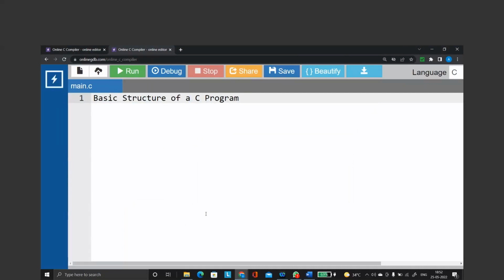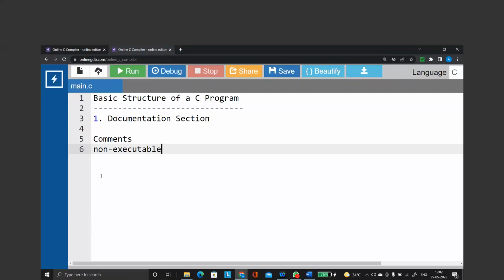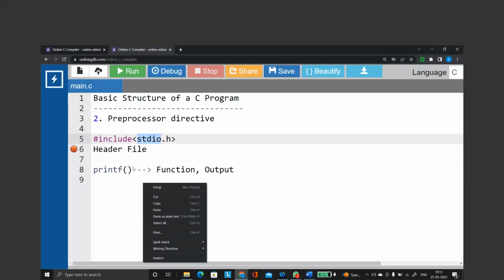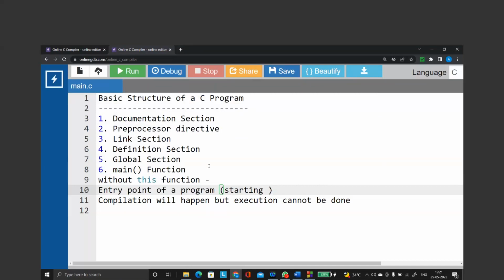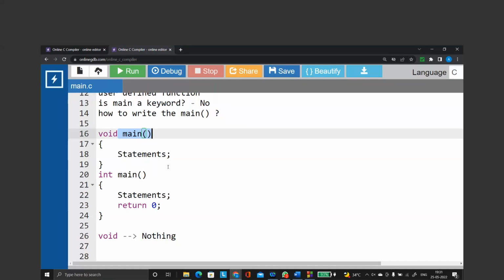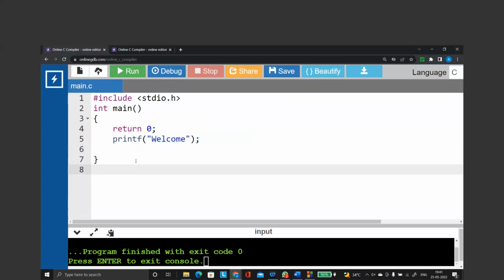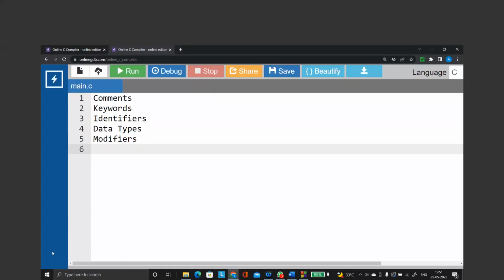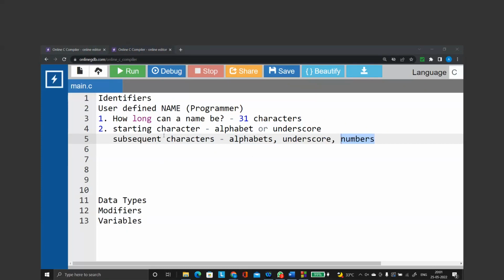Industry Oriented C Language Training For I years Day 2